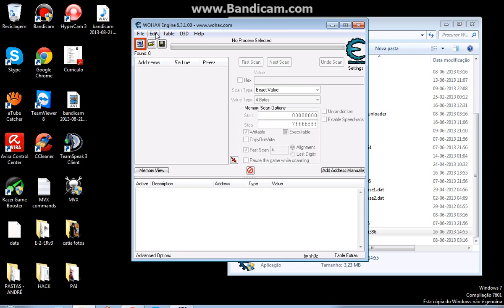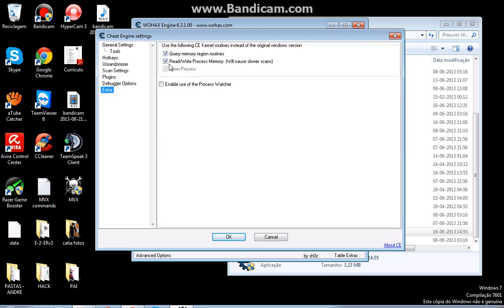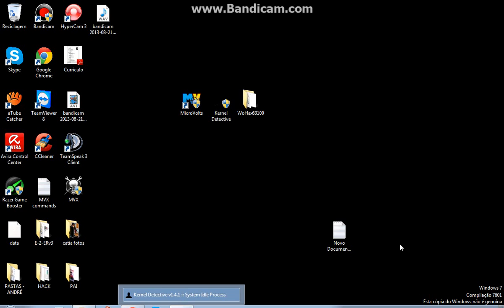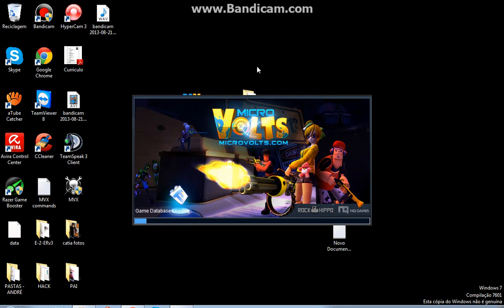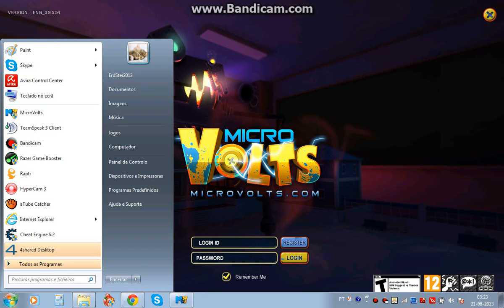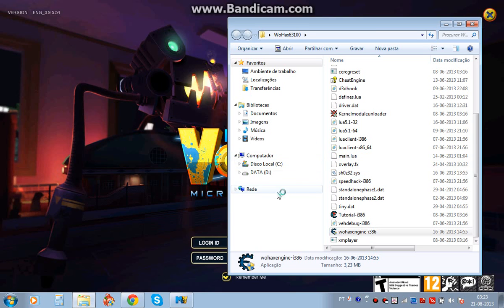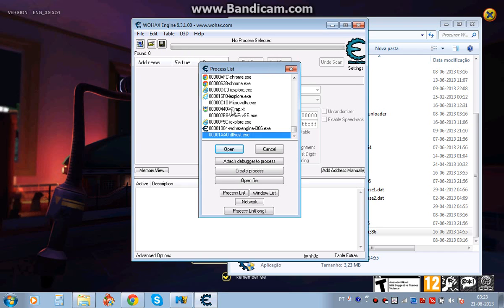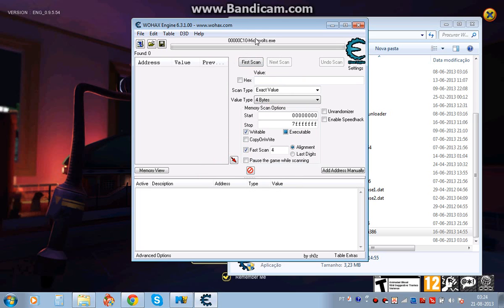WoHax Engine Tutorial Microvolts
Sorry for the background noise :c
DON'T FORGET TO REFRESH REALLY FAST.
Cya ;D

PS: only works for 32 bits system